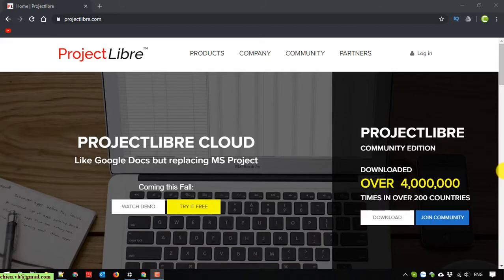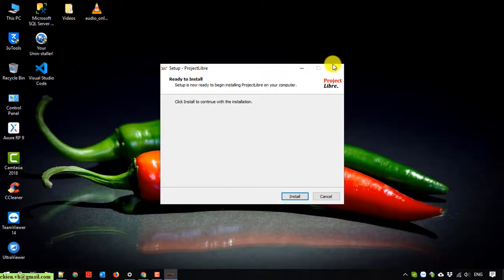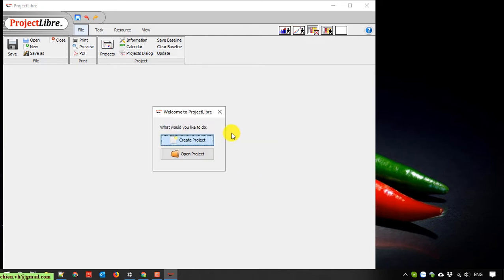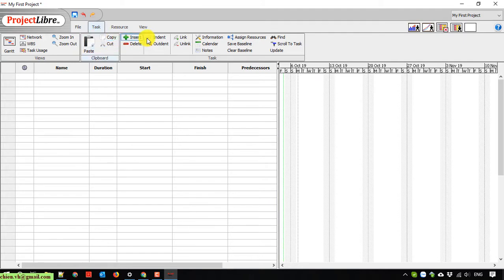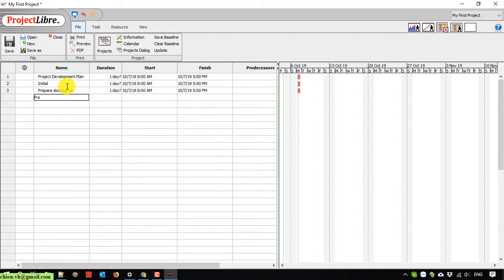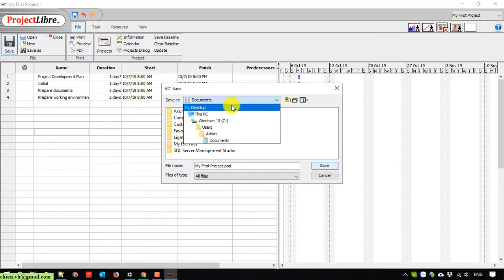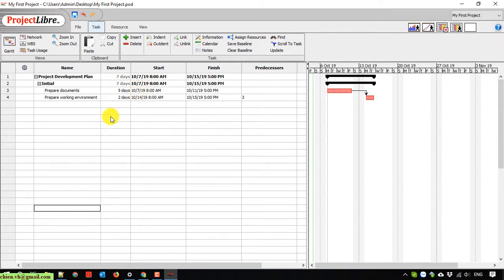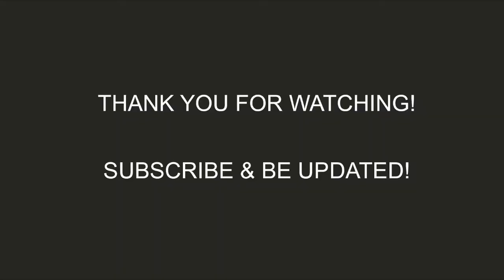#01 Installing and Testing ProjectLibre on Windows | ProjectLibre Tutorial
Installing and Testing ProjectLibre  on Windows.
ProjectLibre Tutorial.
ProjectLibre Example Projects.
How to use ProjectLibre to create a plan?
Using ProjectLibre to create and manage project plan.
Create project plan using ProjectLibre tool.
How to create a project plan using ProjectLibre tool?
How to Determining Project Cost in ProjectLibre?
How to handle and calculate project cost in ProjectLibre?
Create First Project Planning Using ProjectLibre Tool.
ProjectLibre Tutorial.
ProjectLibre Example Projects.
Project management online training.